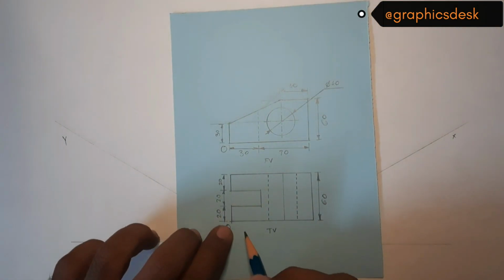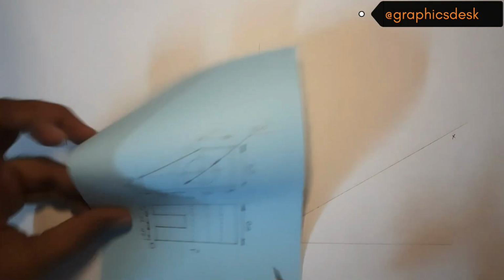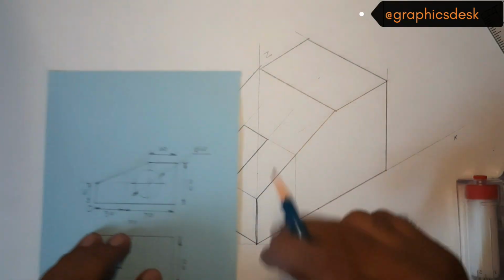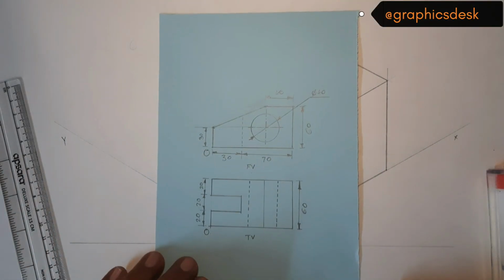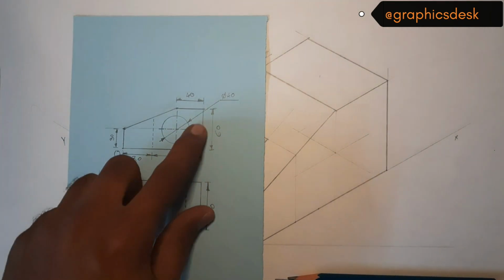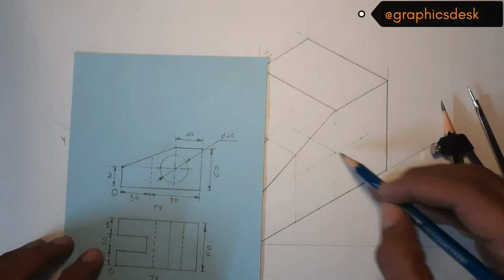IP03 isometric puneuniversity Dec'24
This video will illustrate step-by-step process of 3 dimentional drawing or Isometric Drawing.
This problem has appeared in Pune University exam in December 2024.